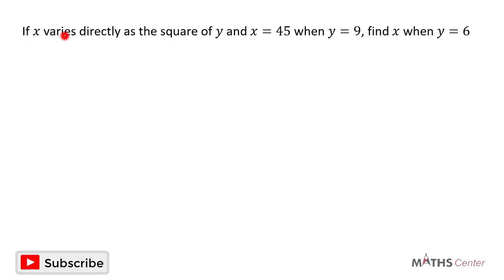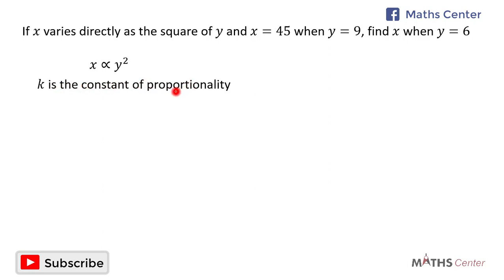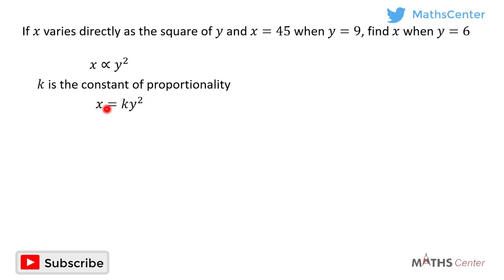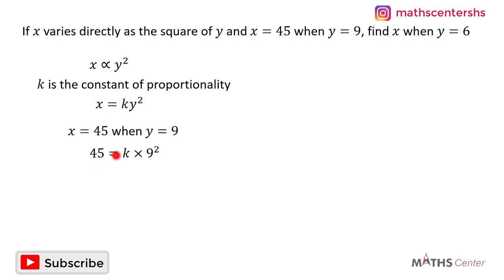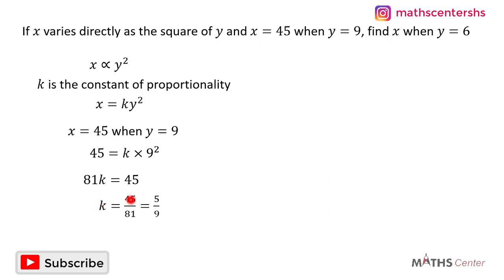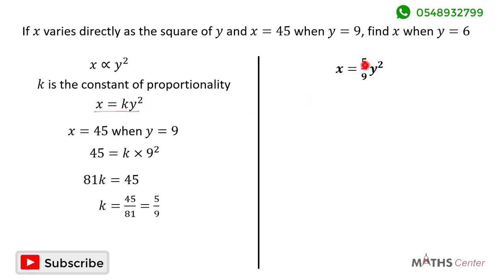Variations | Likely Examination Question | Maths Center